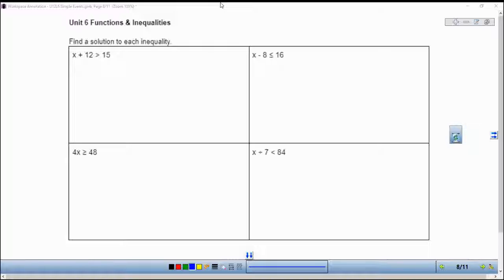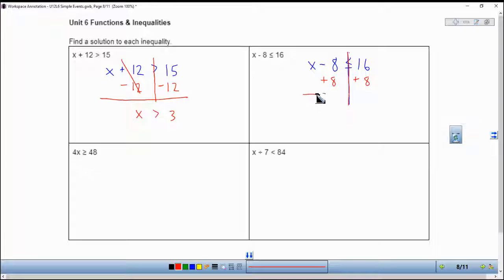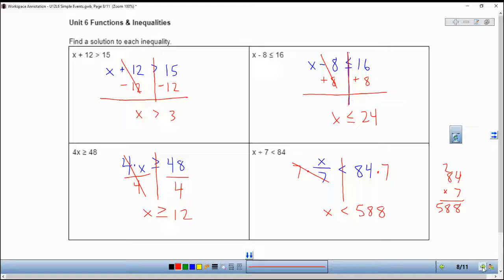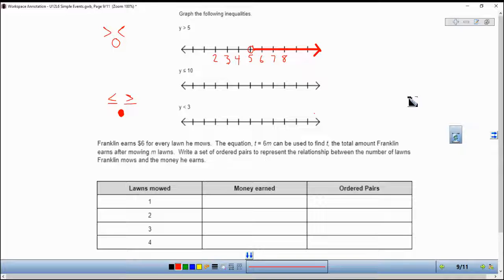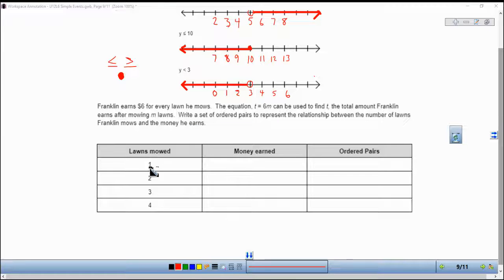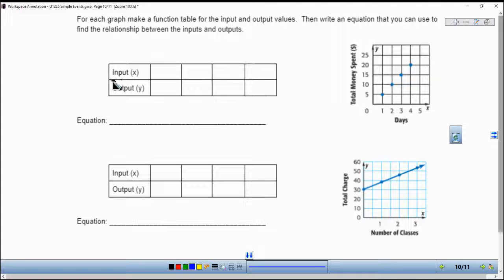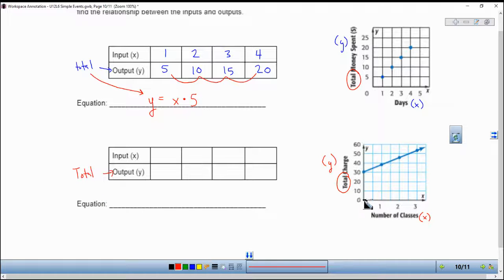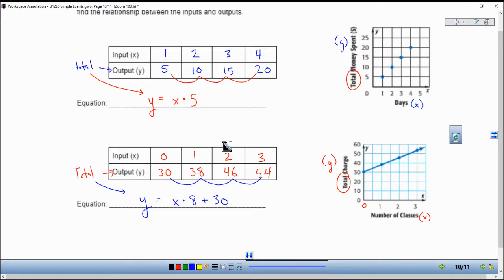Final Review Unit 6: Functions Inequalities